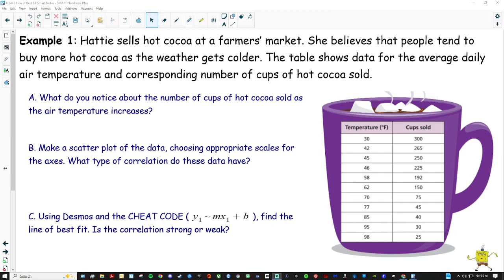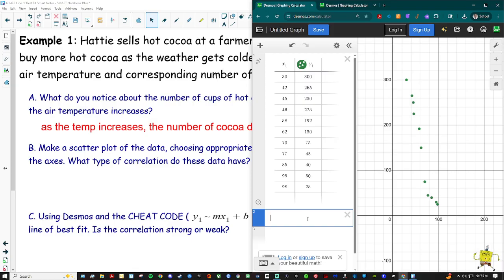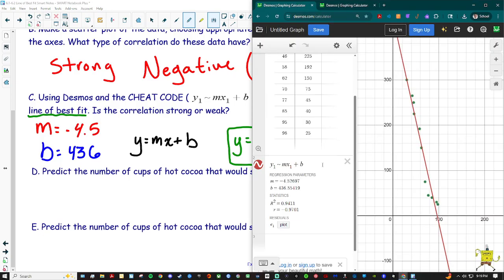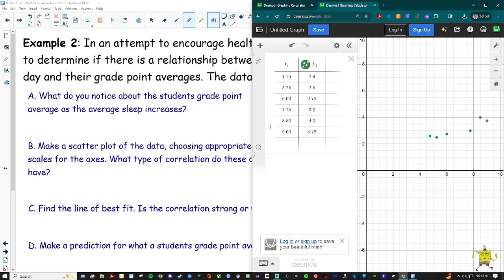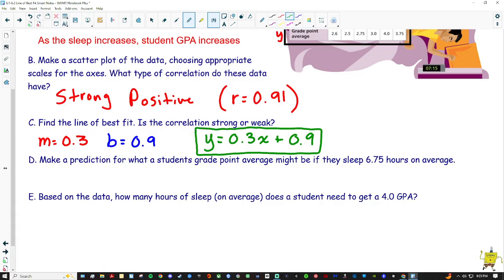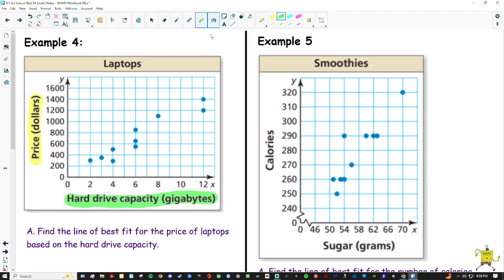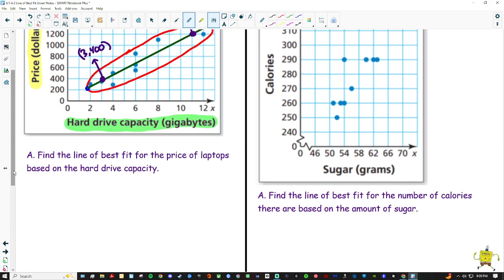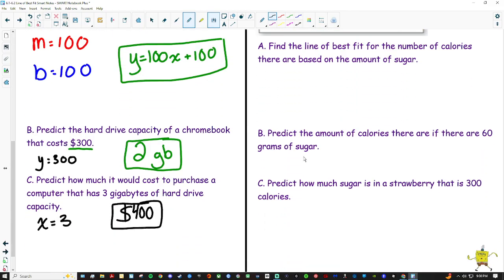6.1-6.2 Linear Regressions